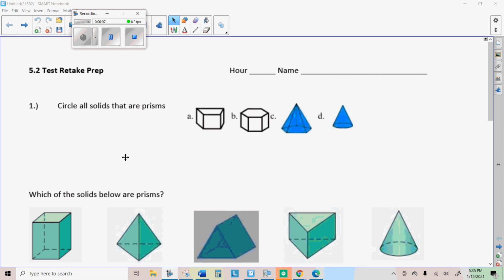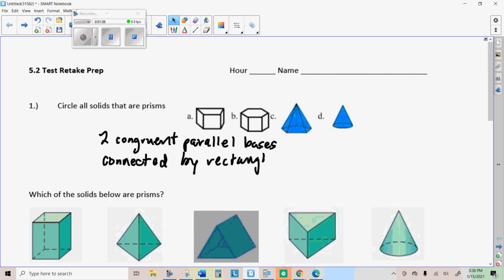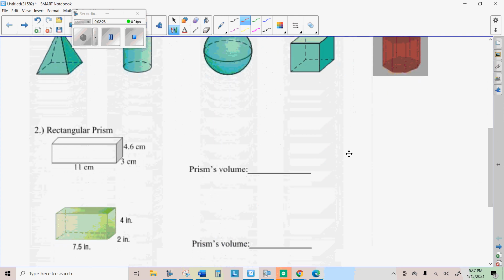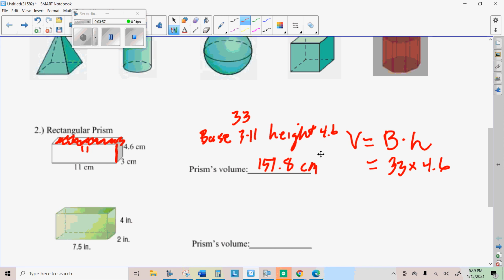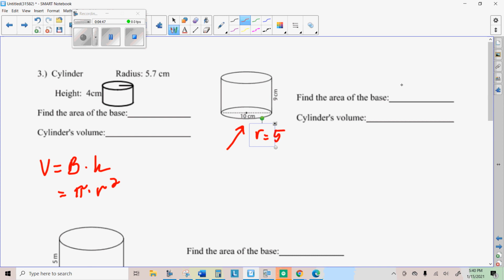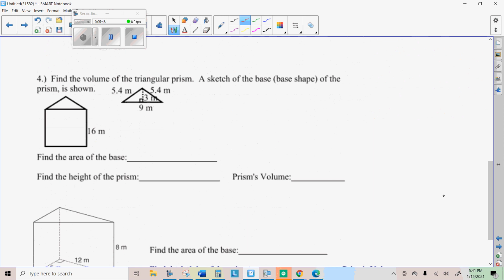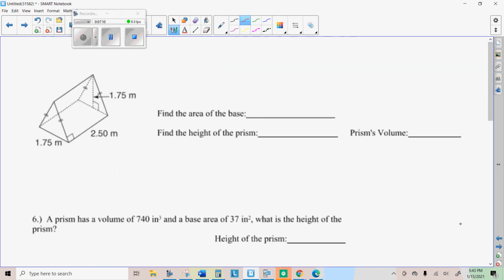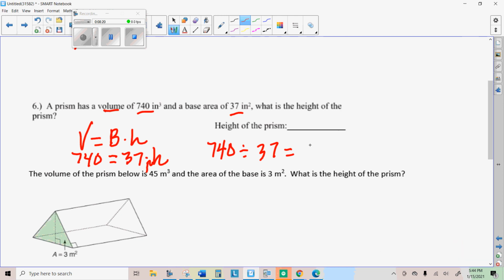5 2 Retake Prep